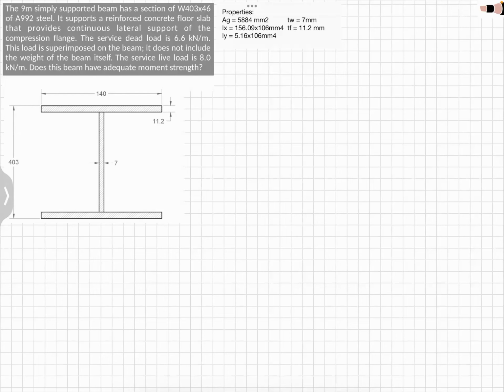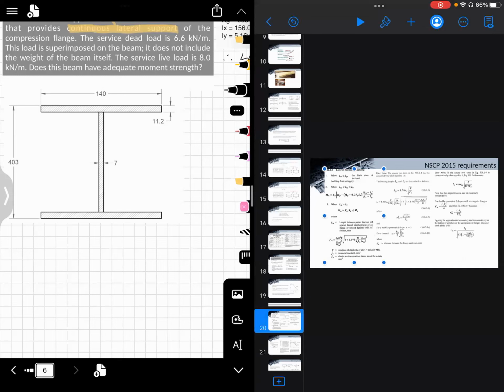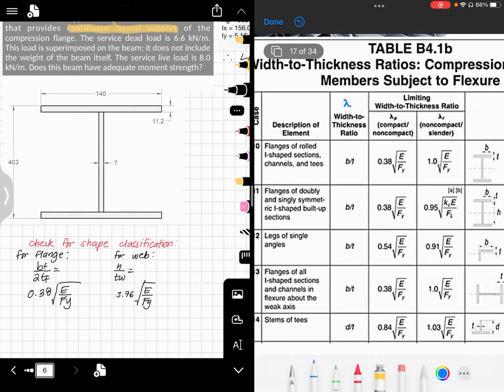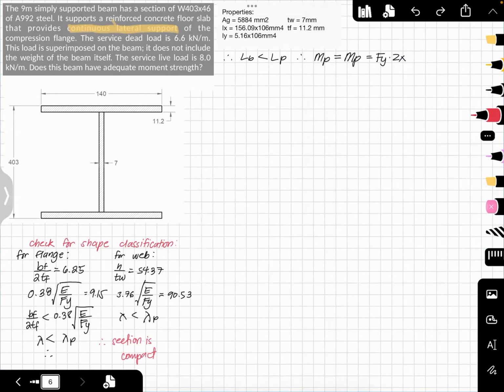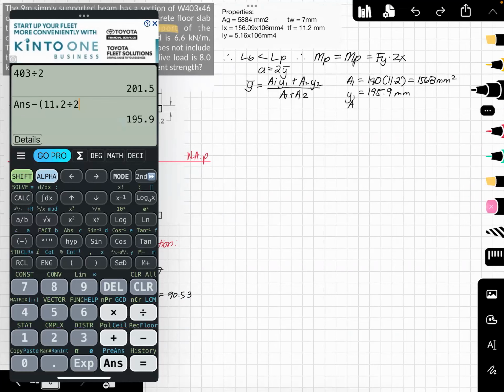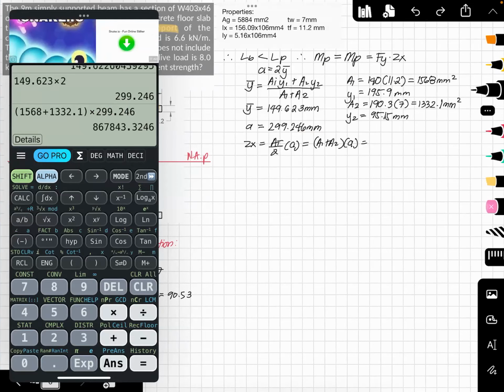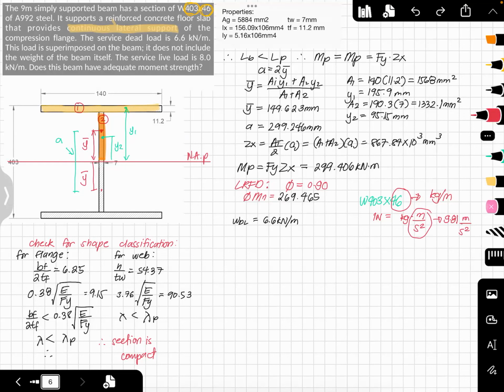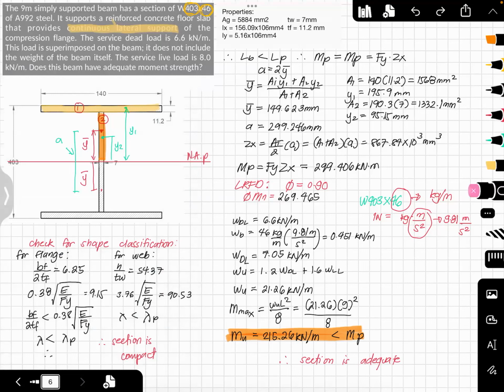Steel Design (Sample Problem No.1)